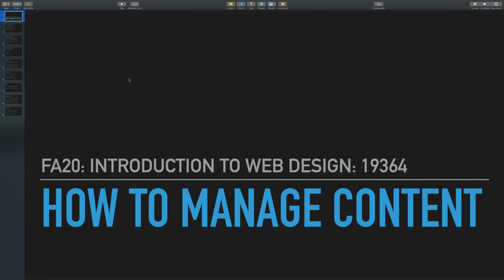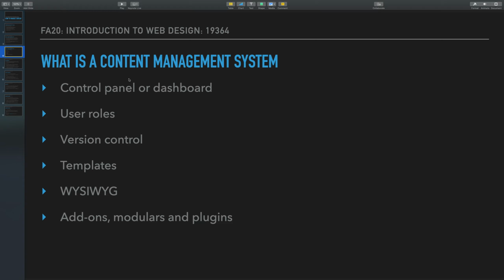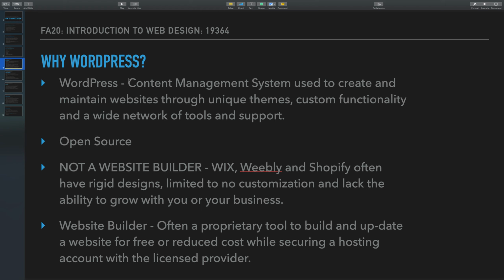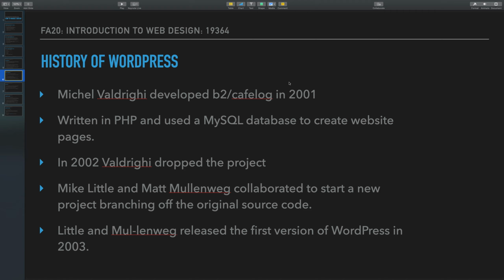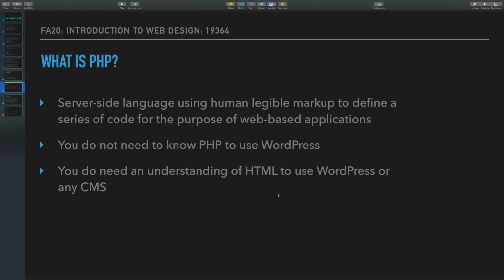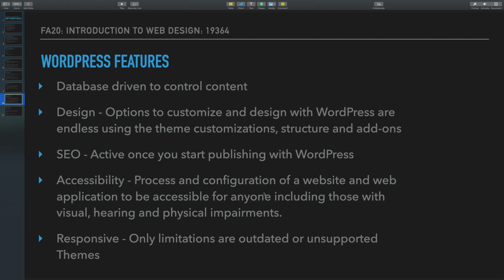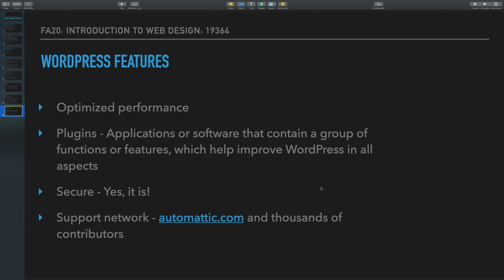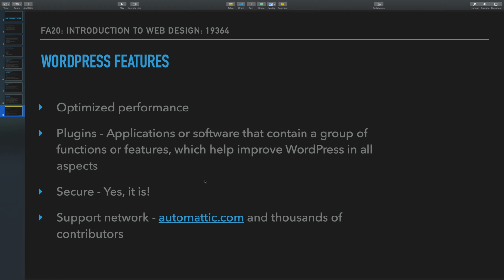Website Content Management, An Intro To WordPress